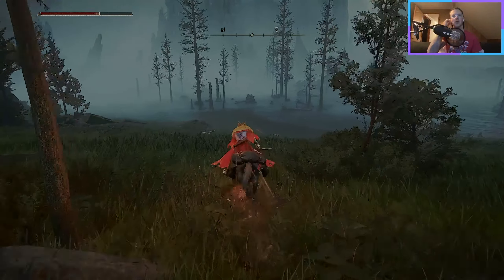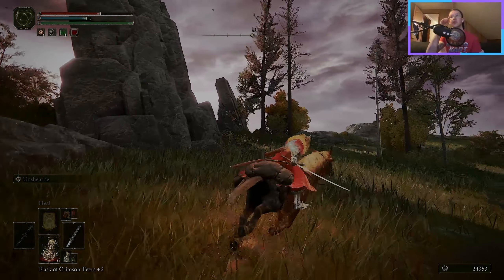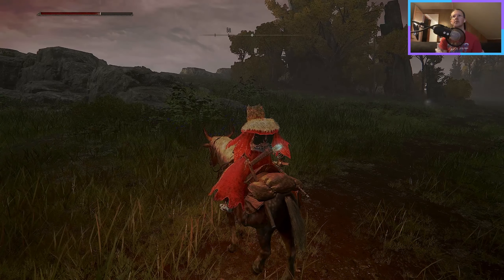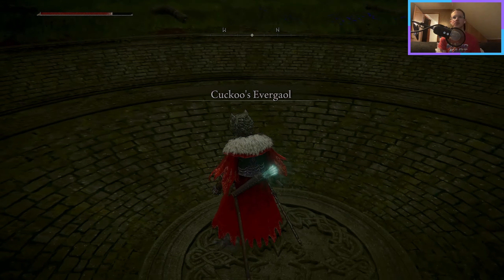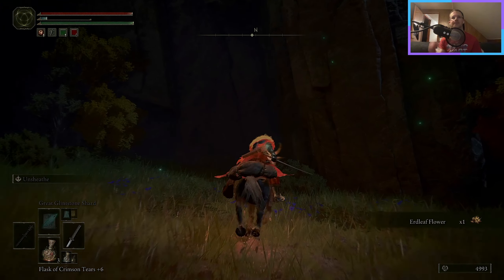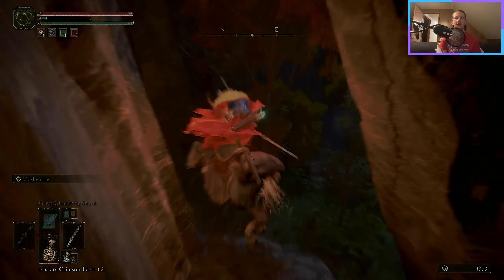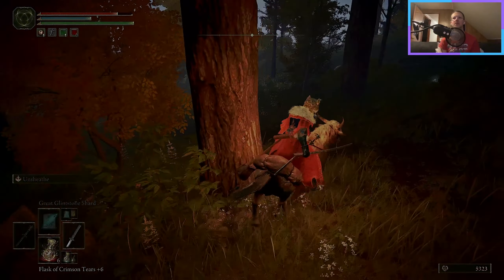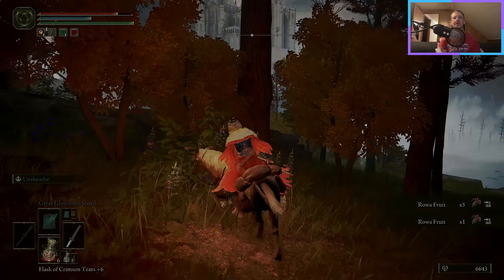The Four Belfries & Chapel of Anticipation - Elden Ring - Journey to Platinum Day 56 (100% Longplay)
Today we're playing Elden Ring!  In this playthrough I'll be obtaining every single trophy (all 42 of them!) and exploring every inch of the map in this massive open world. Come along with me as I Platinum Elden Ring, obtain 100% completion, and achieve all 6 endings!

My name is Solomon Leatherland, better known as PCG here on YouTube, and I'm stoked to take you along with me on this journey through the world of Elden Ring.  This is one of the most incredible games ever created in my opinion and before beginning this playthrough, I had already clocked in at about 340 hours of playtime. This game is massive, and because of that, it deserves a massive and lengthy series of videos to go along with it.  By the time I wrap up this playthrough, the Shadow of the Erdtree DLC will have already been out for a bit, so then I'll be jumping into exploring everything that DLC has to offer as well.  I hope you’ll come along with me on this journey and if you do enjoy this episode, please interact with this video in some way by leaving a like, maybe a comment, and hitting subscribe. You interacting with and supporting these videos helps me out immensely because that’s how these videos get supported by the YouTube algorithm. Let’s work to get as many people in on this journey with us as possible because, life is hard, and sometimes we need a bit of an escape from reality. A new episode of this series will be released everyday at 8pm Eastern Time, so be sure to come back each day.  All that said, let’s forget about our troubles for a bit each day and just enjoy this journey together!